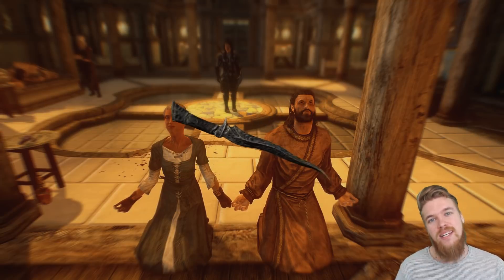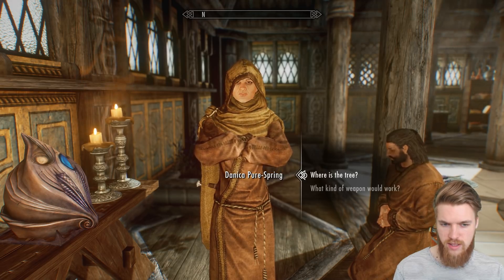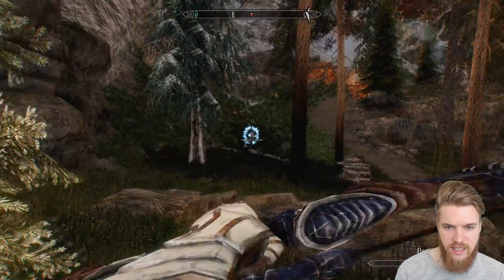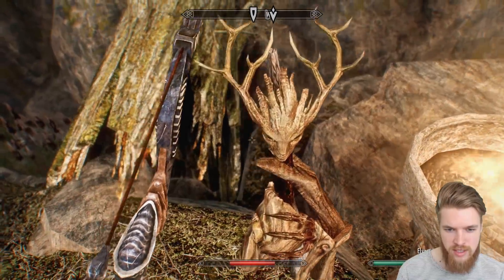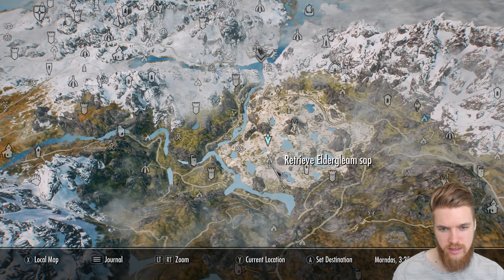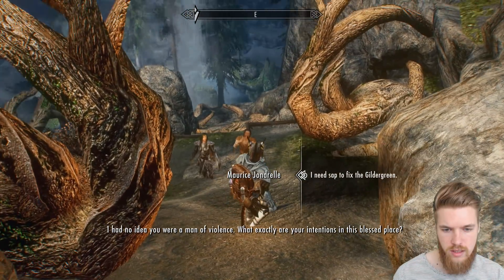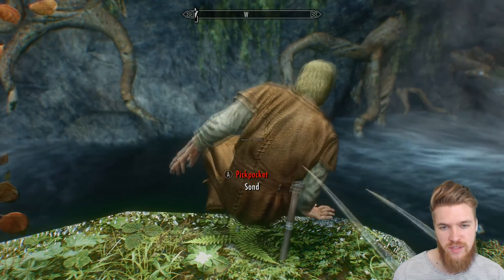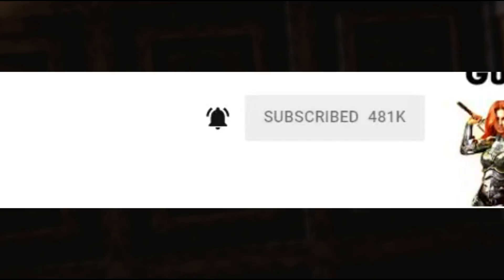Skyrim Weapons - NETTLEBANE Location (Unique Rare Dagger Lore)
► CREDITS: A Special Thanks to my Patron supporters:
Joseph, Anastasia, Seven Fangs, Anna, Stefan, Thomas, LaterTazor